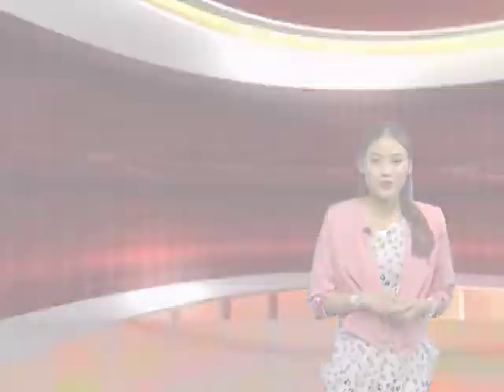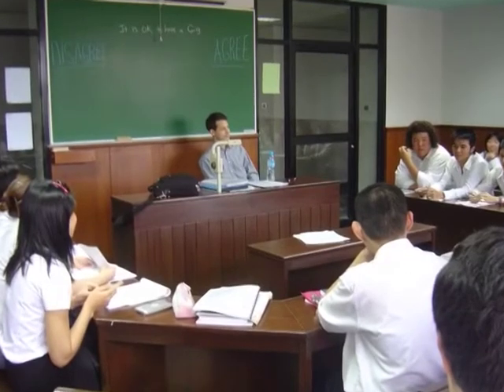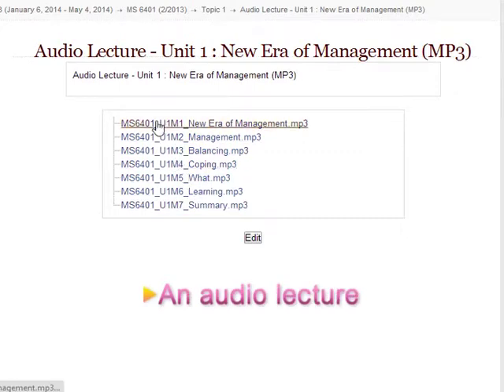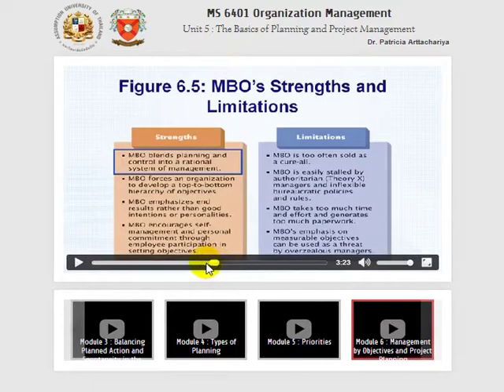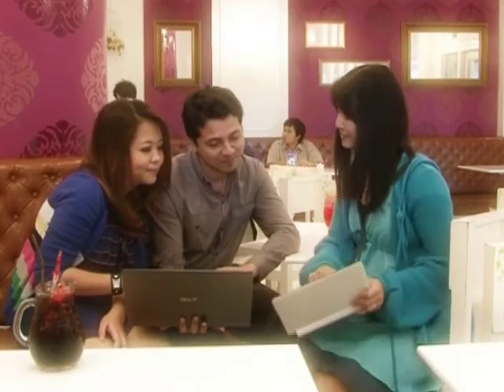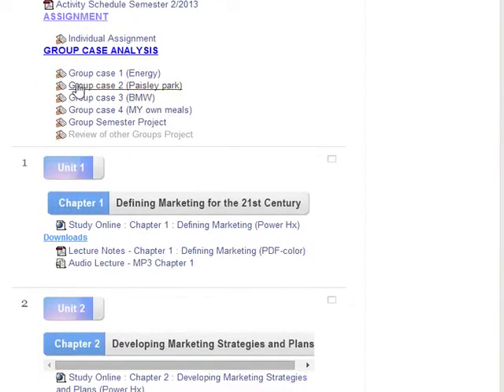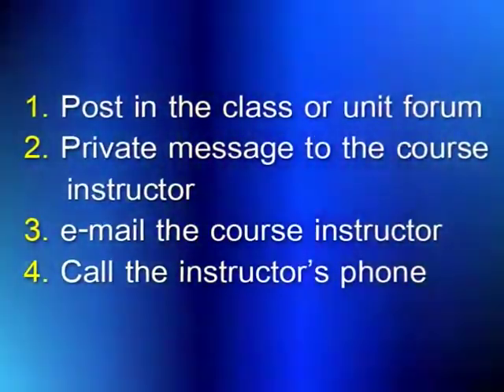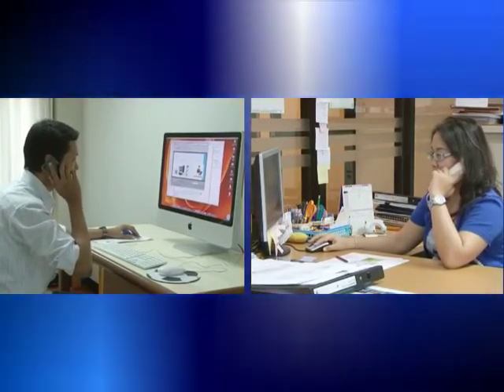How to study in eLearning at GSeL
This video will show you an overview of eLearning happening in GSeL.